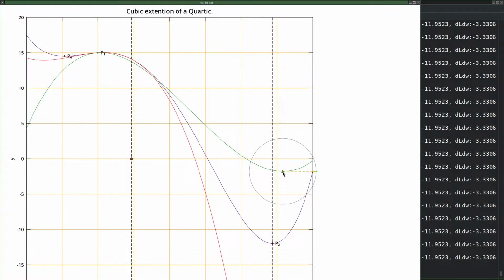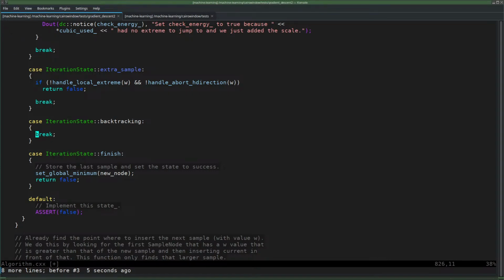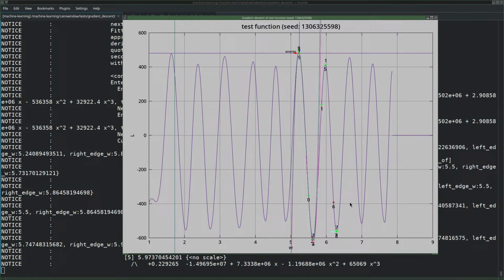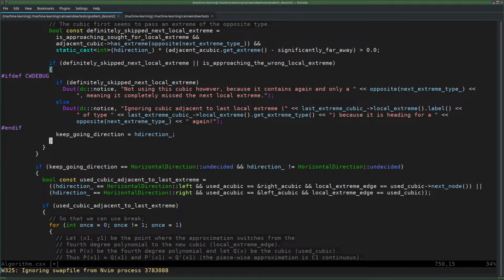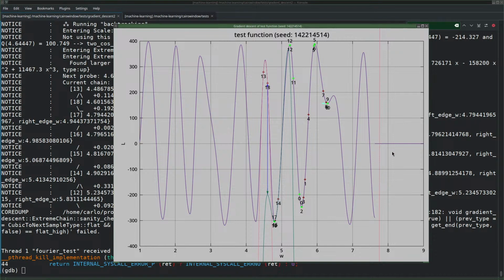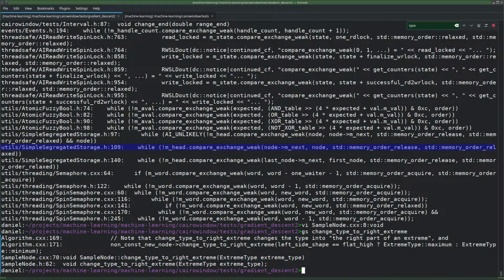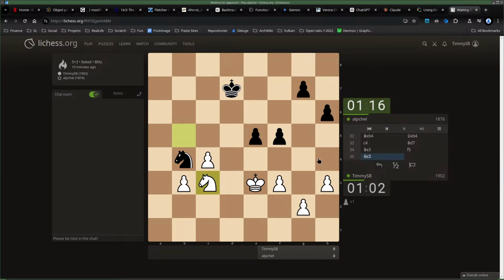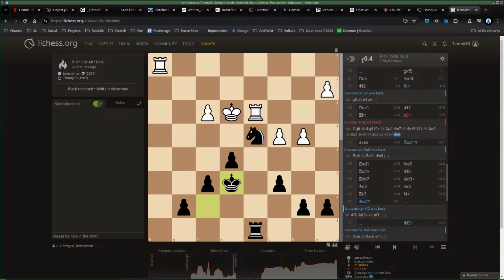C++ - designing an accelerated "gradient descent" algorithm.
This test is an eye opener... or closer? Because it revealed that something is wrong with a part of my approach... This test has the following:

1) we find point [3] and [4] such that the cubic through them has a maximum very close to [4], but a little further to the right (away from [3]). Thus, the order is [3] [4]--[max]. Therefore the cubic [3]-[4] is marked as a local extreme cubic with a maximum that corresponds to a local maximum of the real function.
2) we then sample point [5], a lot further to the right, (in the minimum of a fourth degree polynomial through points [1], [3] and [4]) such that the cubic through [4] and [5] is monotonically rising! This is possible because the derivative in [4] was still positive: since [5] is high enough, etc. What we SHOULD do at this point is reject the cubic [4]-[5] (which tells us that it does not have a minimum) because, since we really really expect a maximum a little beyond [4] and thus a negative derivative a little further still. And since the derivative in [5] is positive, there MUST be a minimum in between [4]-[5]: we should not go past it (if that was correct then [4] really is a saddle, where it almost goes flat only to rise again, but that is unlikely enough to warrant taking a sample in the middle of [4]-[5] to test that).